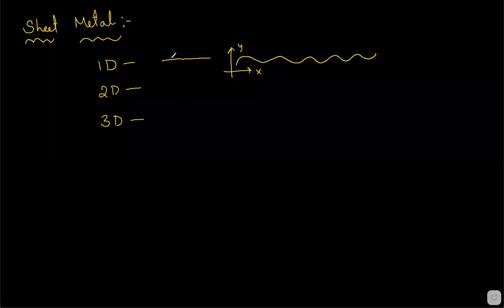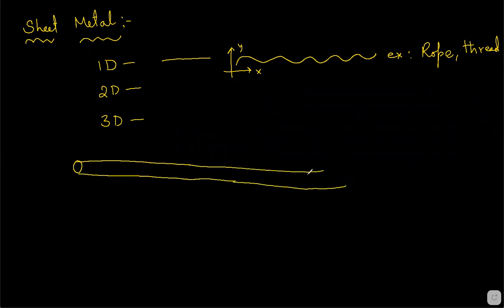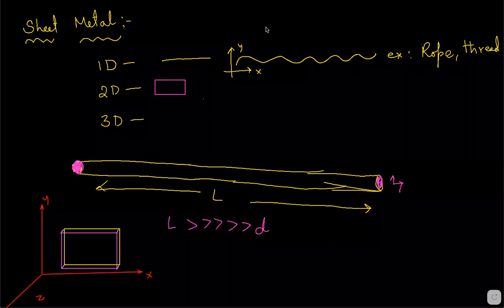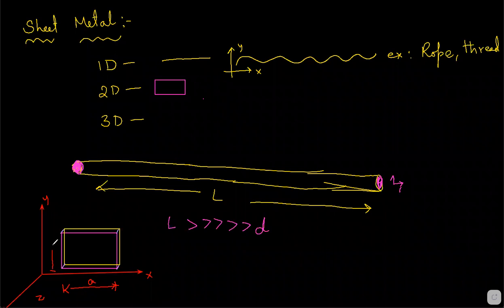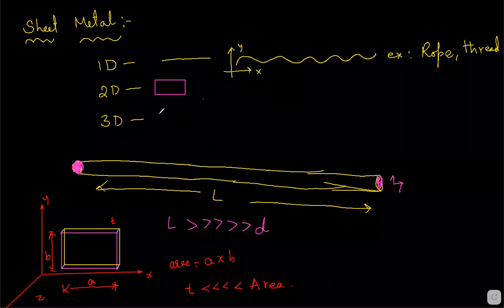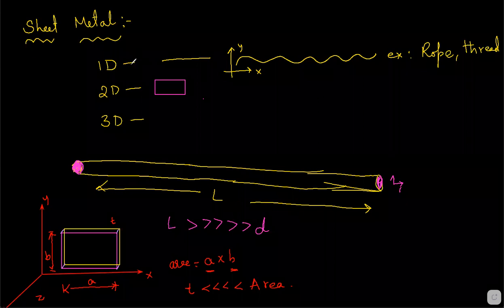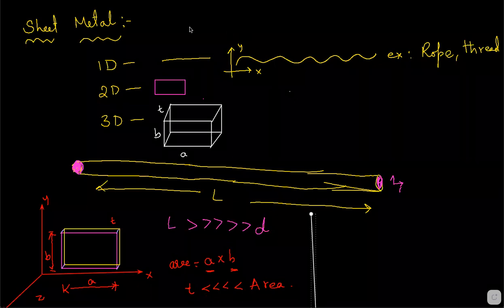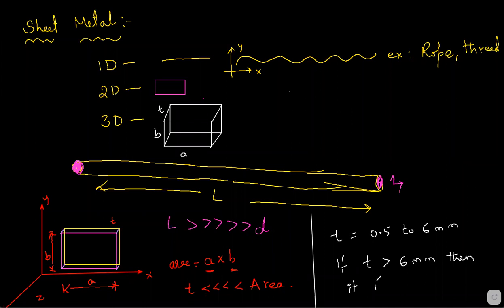1D, 2D & 3D- EXPLAINED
WELCOME TO THE VIDEO ON 1D, 2D & 3D- EXPLAINED.